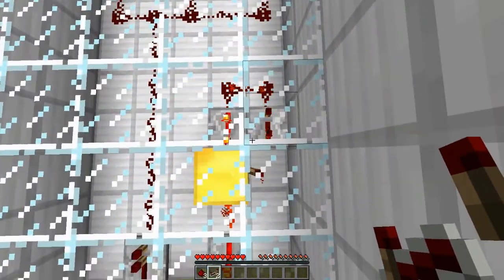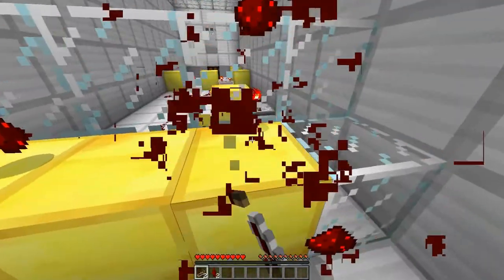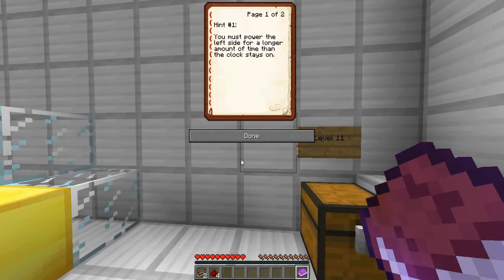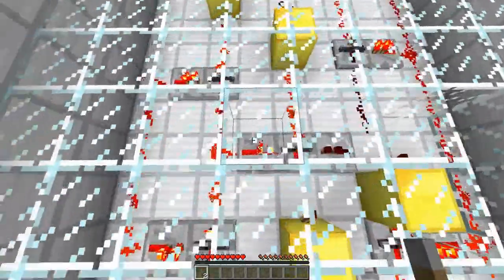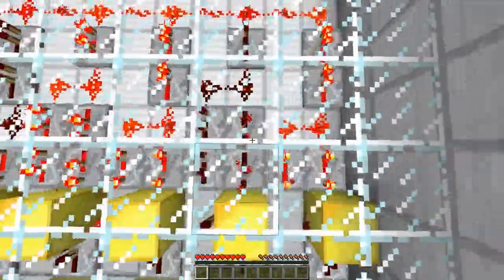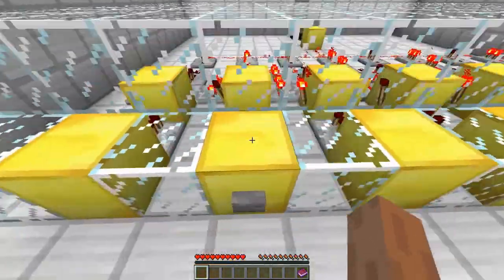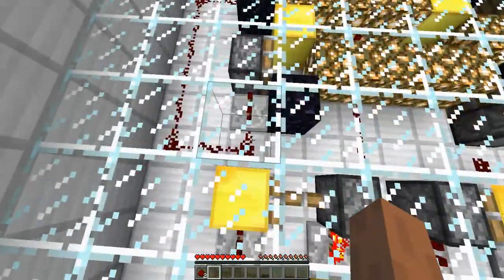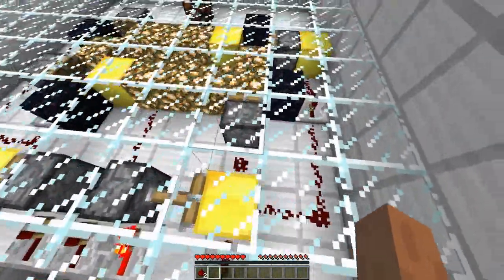Seth Bling's Redstone Challenge - Part 2